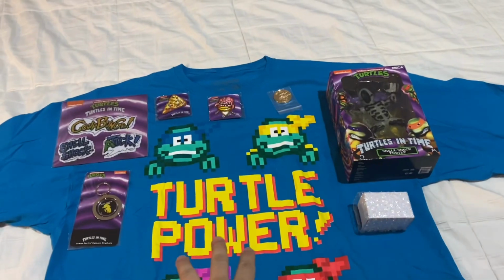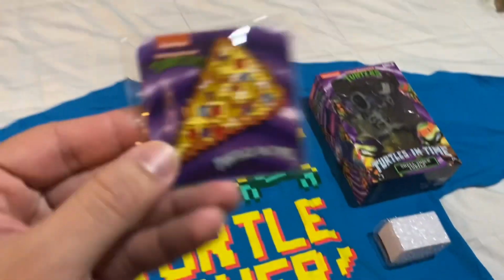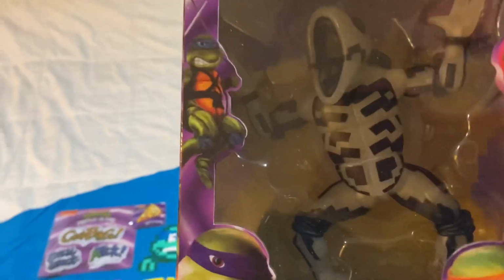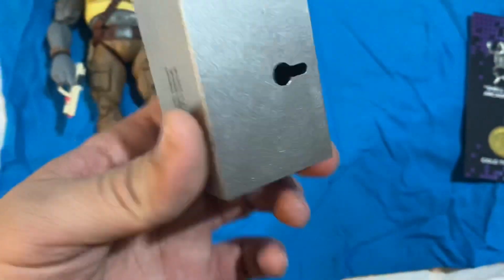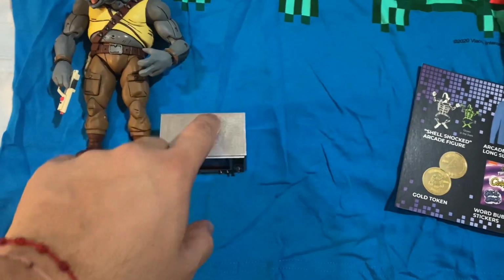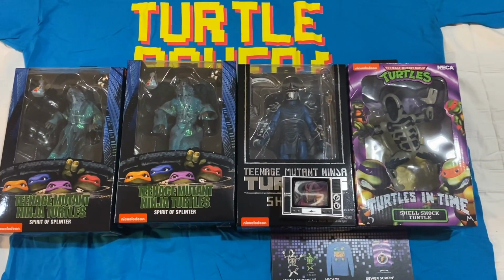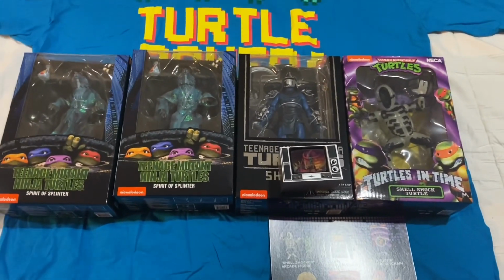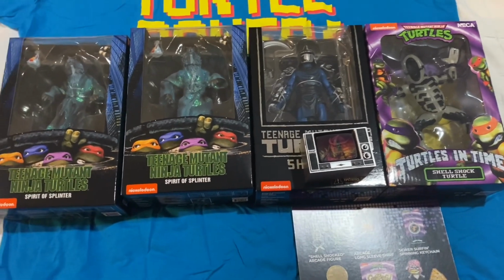Tmnt lootcrate arcade edition review